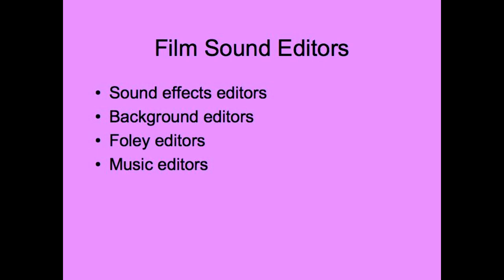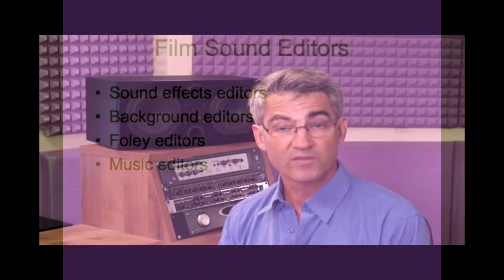Dialogue Editing - Lesson 1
This lesson provides an overview of the process of dialogue editing. You'll learn just what dialogue editors do and you'll discover the roles of the other sound editors who work on a movie.

Link to the book:

This series is produced by The Sela Yaniv School.